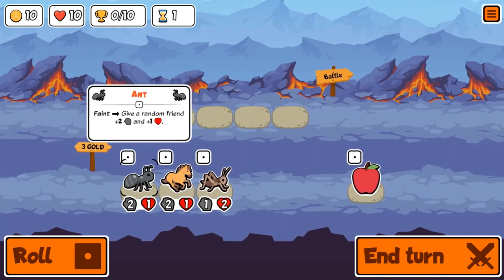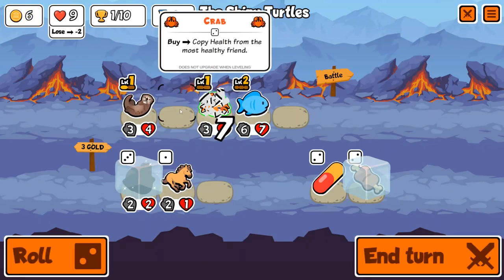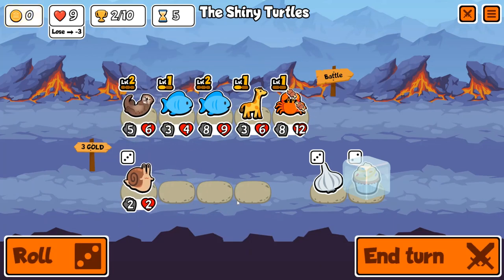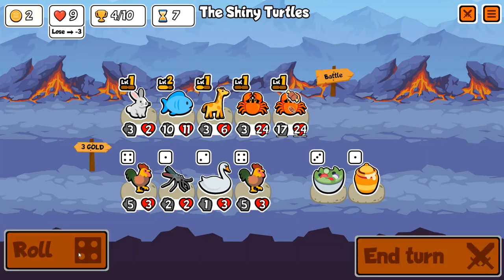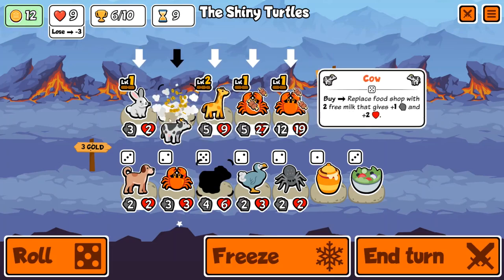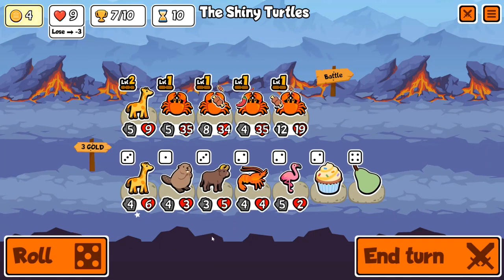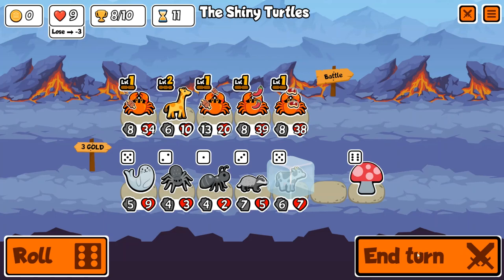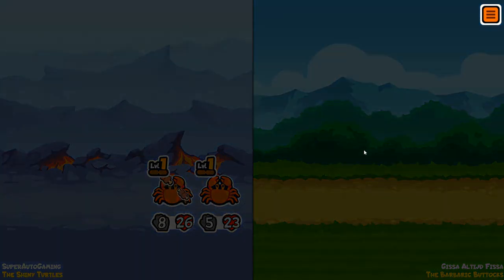5 CRABS IS WAY TO STRONG! - Super Auto Pets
Press F to pay respect. Goodbye crab, you wont be missed.